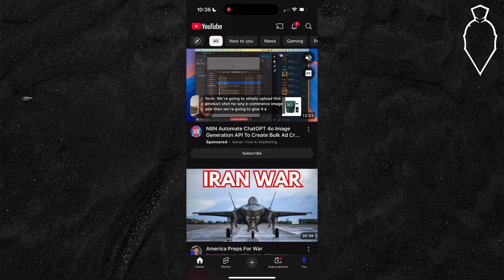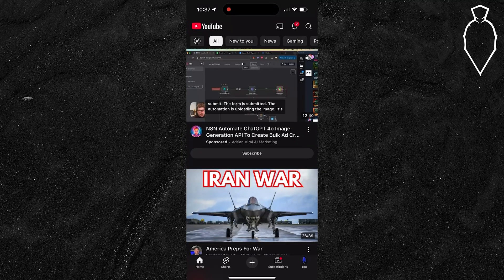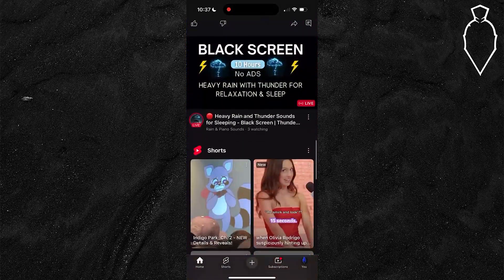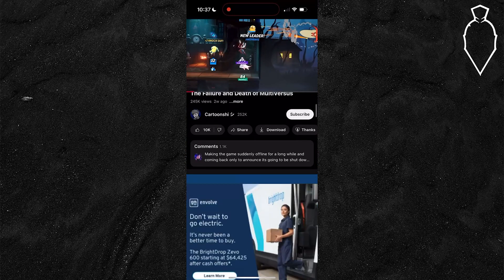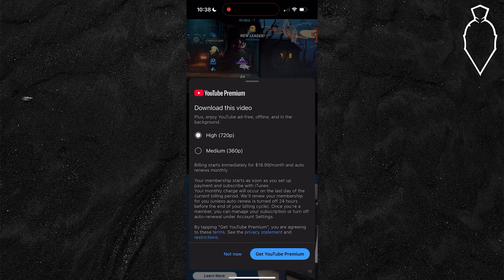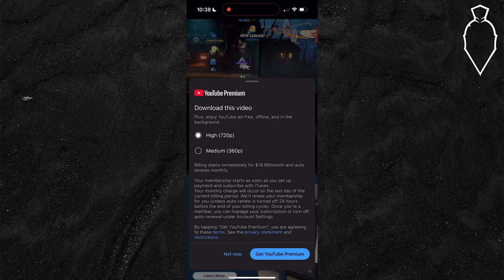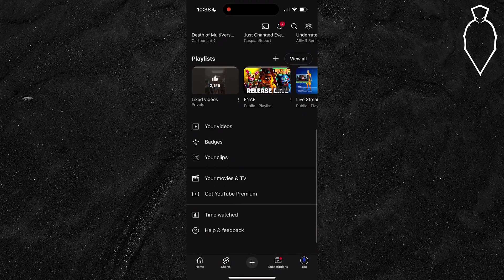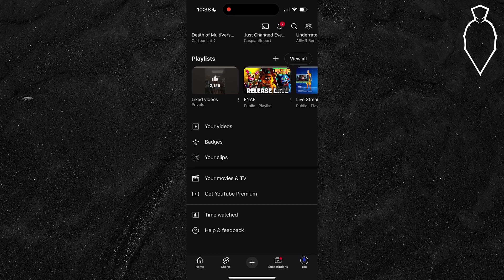How To Watch YouTube Without Internet - Step By Step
how to watch youtube without internet,watch youtube without internet